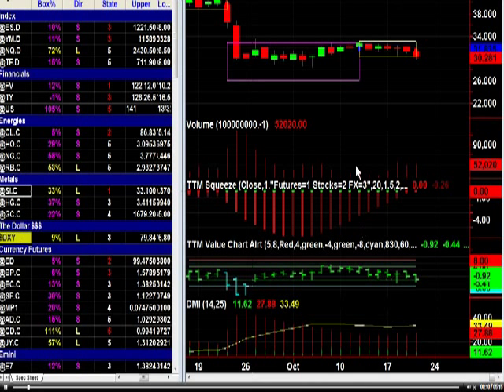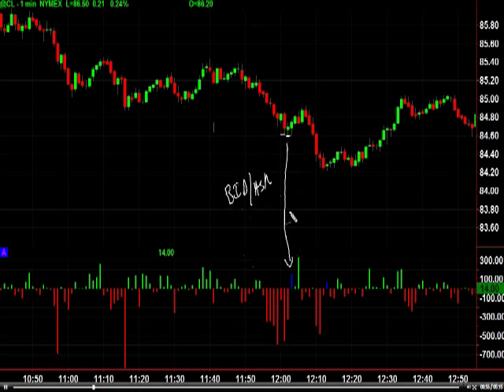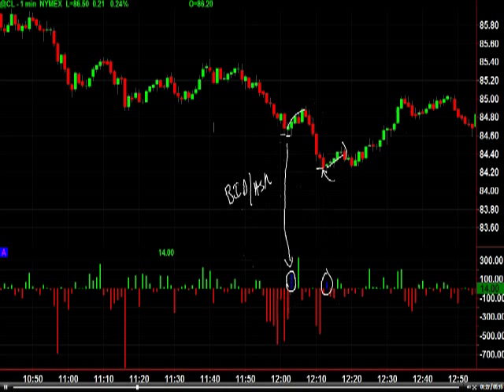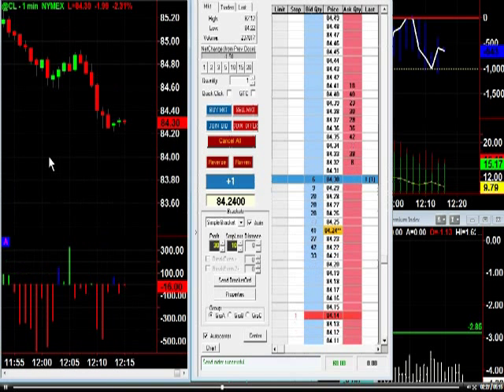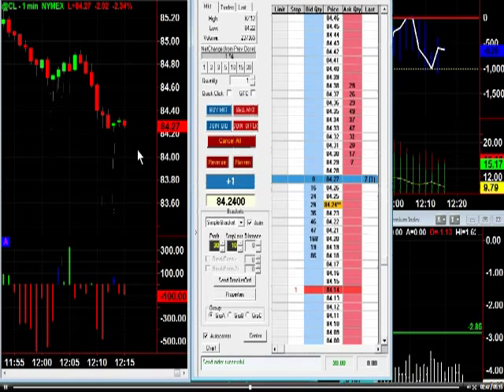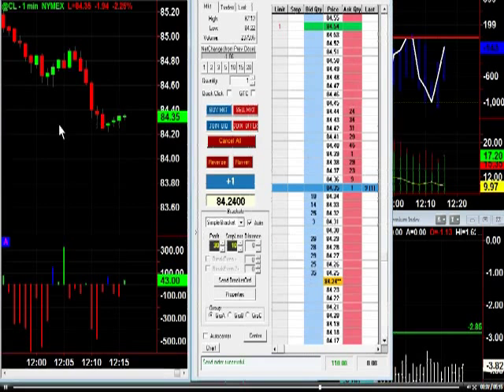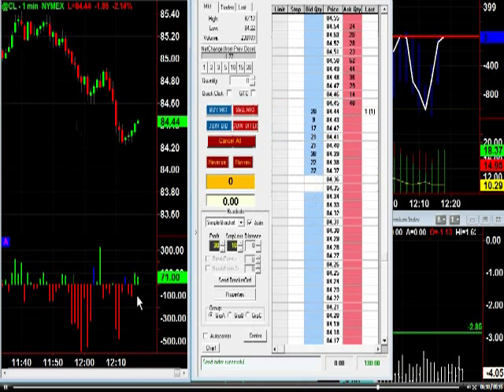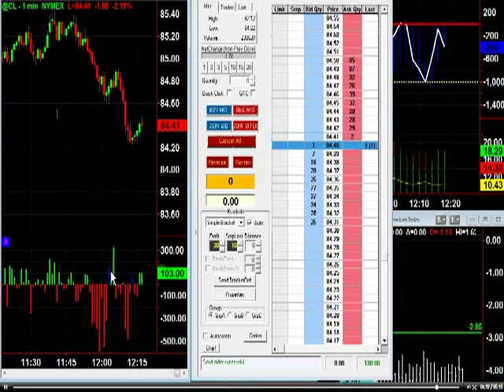How to Stay Out of Trouble - Hubert Senters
Check the upcoming news releases for important events. Tomorrow (10/21/11) is options expiration day which generally means the markets will be choppy. Hubert's recommendation is that, unless you have options positions, don't trade.
A few rules to keep in mind during the open:
- The markets will probably be choppy if the Dow hasn't moved at least 30 points in the first 30 minutes of trading
- If the ADX is below 20
Most of the markets didn't see much movement today. Gold looks like it is getting weaker. In the Stock market, AAPL might be peaking because of the recent death of Steve Jobs. In other major stocks like AMZN, GOOG, and LNKN, nothing is happening. Use a radar screen to check to see where the movement is.
Next, Hubert recaps some scalp trades he made on crude using the Delta Divergence indicator and explains how he uses it.